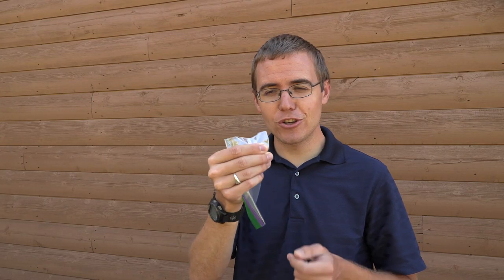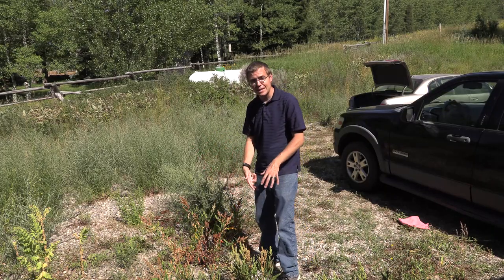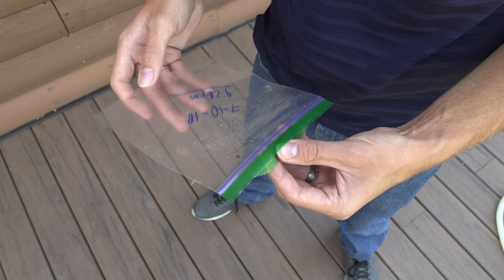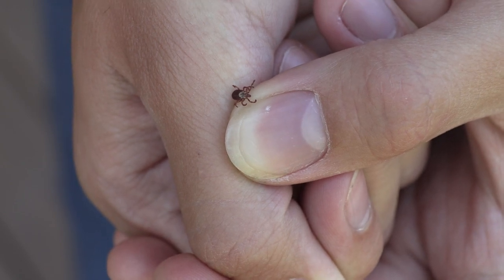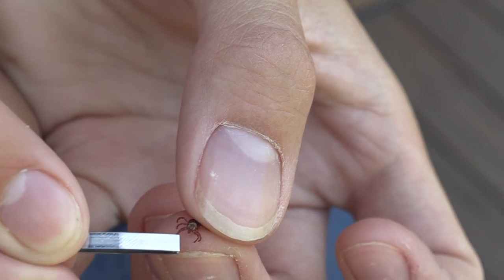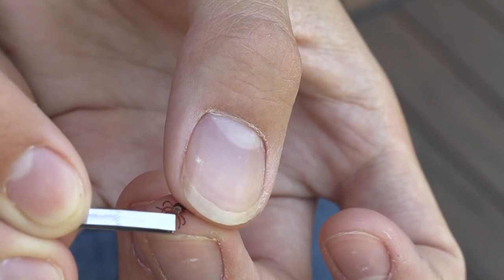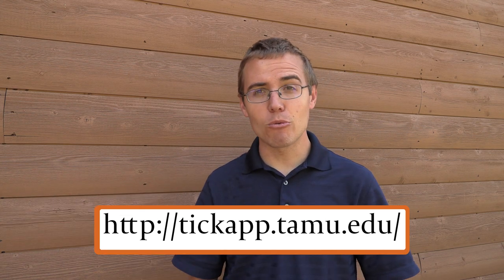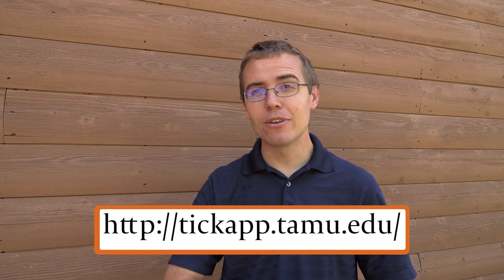How to Deal with Ticks?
In this video I showcase a live tick I found inserted in my body. I show it off and talk about the life cycle of ticks and how to prevent and remove ticks if they attach to you. This video will be helpful for outdoor enthusiasts, hikers and others who may run into ticks.

Photos taken from the CDC website. (Public domain)